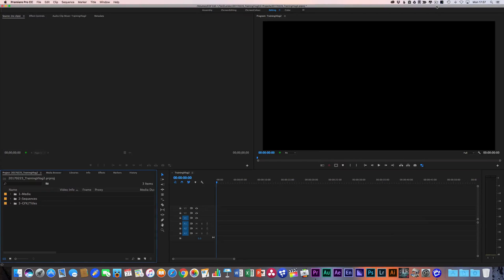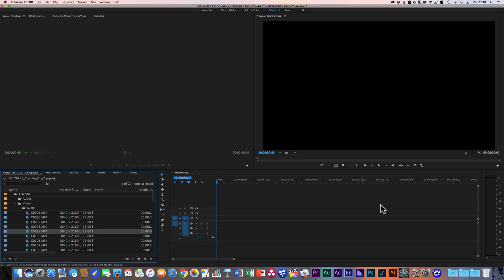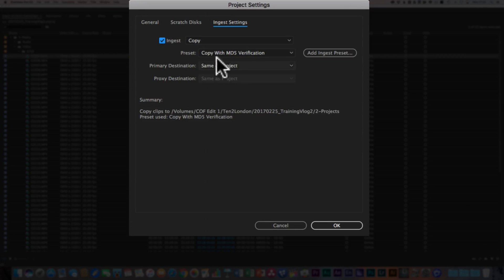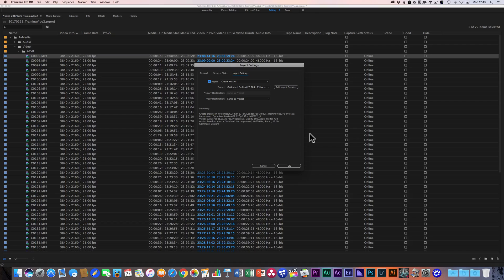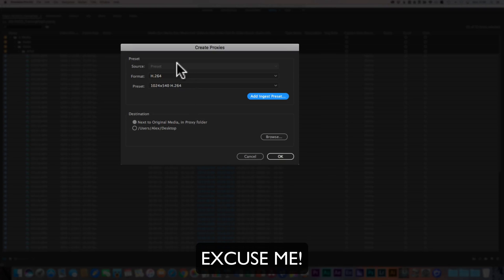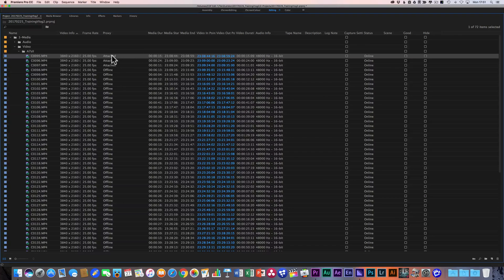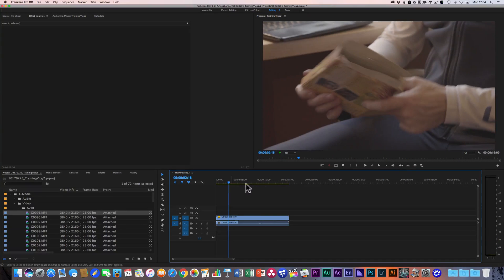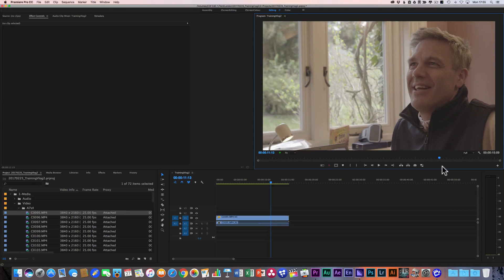How to: Apply Encoding and Ingest Presets in Premiere Pro to make use of Proxy Workflow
In this video we'll show you how to take those brand new encoding and ingest presets and add them to Premiere Pro so that your media can produce Proxy clips which will help you make the most of Premiere Pro's new 'Toggle Proxies' feature, allowing you to work faster and more efficiently with high resolution media like 4K.